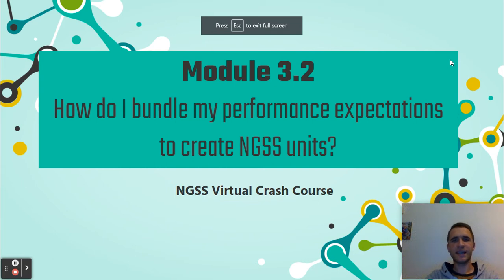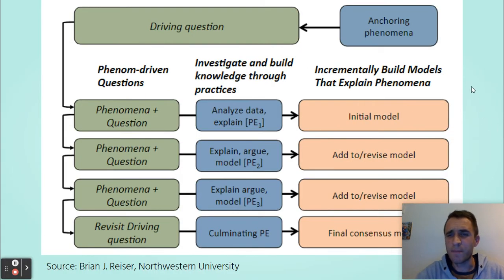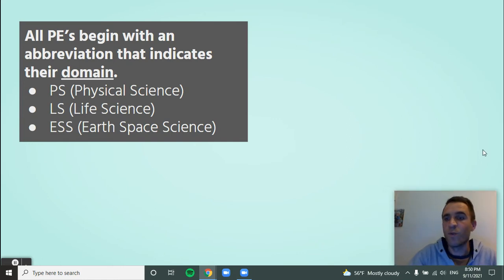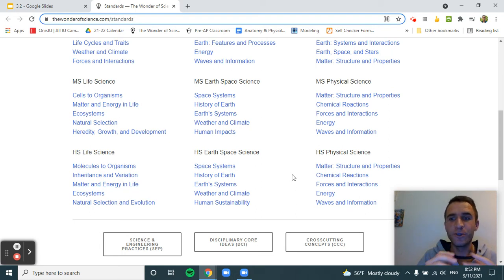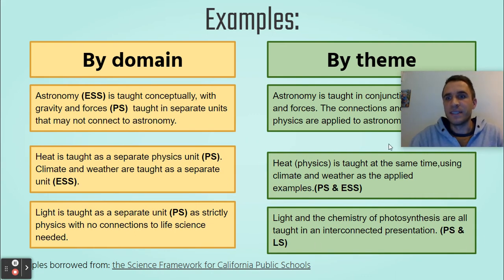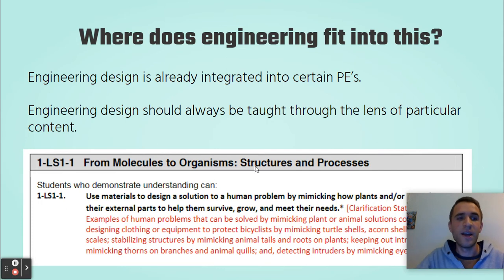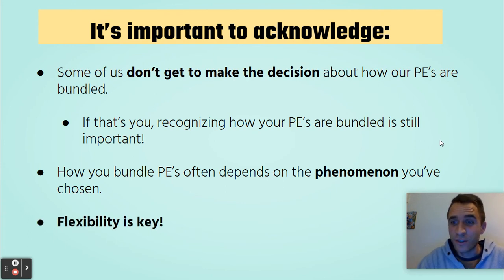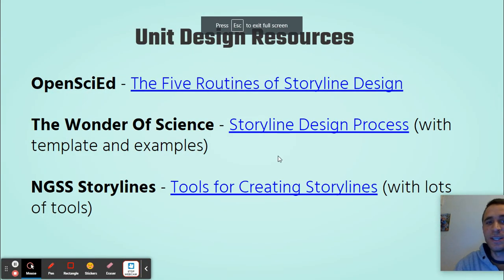3.2 Bundling Performance Expectations